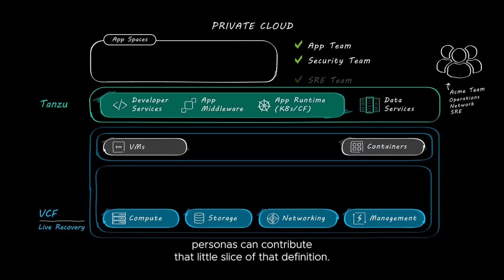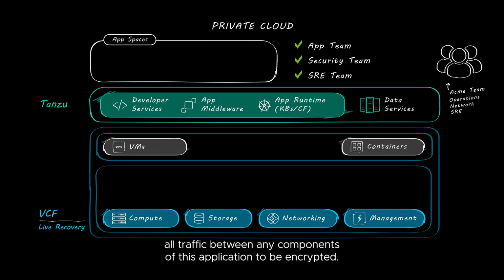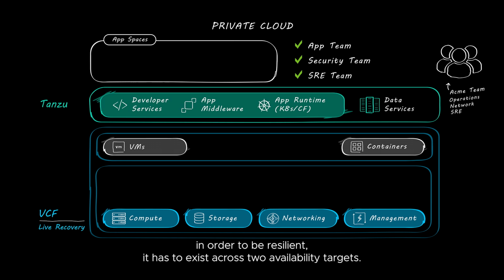Modern Apps in the Private Cloud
Valentina Alaria and Chris McCain discuss App Spaces and moving to the private cloud.